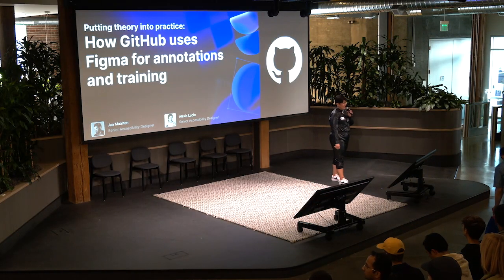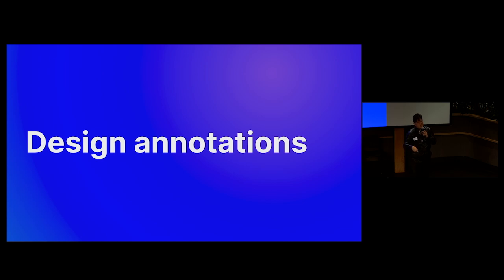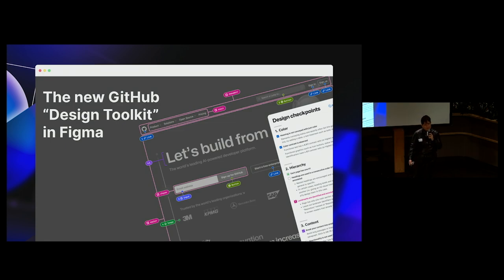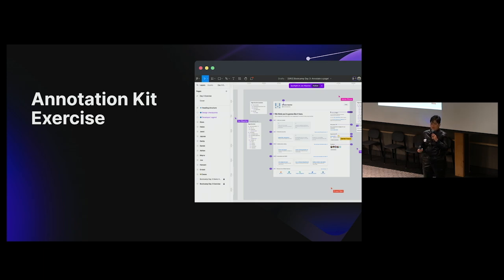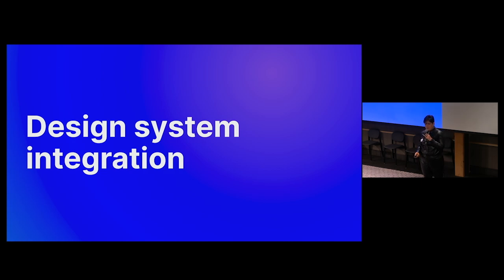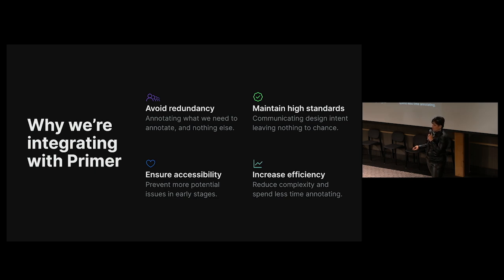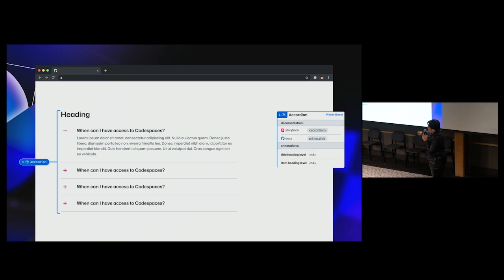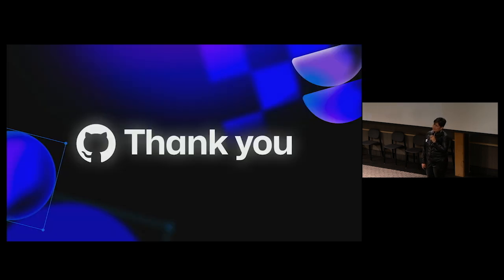Putting theory into practice: How GitHub uses Figma for its a11y annotation kit and training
Alexis Lucio and Jan Maarten, Senior Accessibility Designers @ GitHub, share about the myriad of design annotation kits and countless types of accessibility (a11y) training, but these only work if designers want to use them. Learn about how they are building new tools in Figma and hosting product design bootcamps to get designers involved and excited about accessibility.

Celebrating 1 year of A11y Design Bootcamp: Takeaways and tips

▬▬▬▬▬▬  TIMESTAMPS ⌚  ▬▬▬▬▬▬
00:00 Intro and overview
01:05 What are design annotations
01:34 Why we annotate our designs
02:30 GiHub “design toolkit” in Figma
03:15 A11y Design Bootcamp
04:46 Design system integration